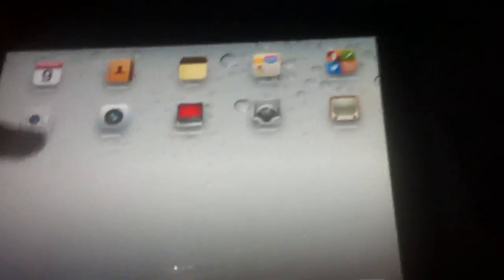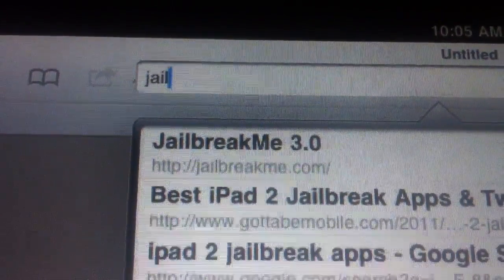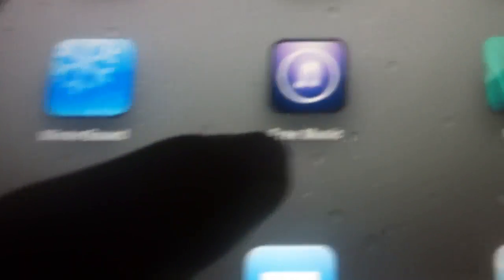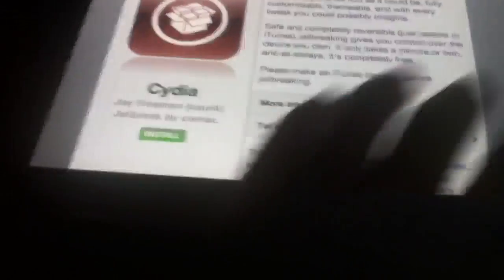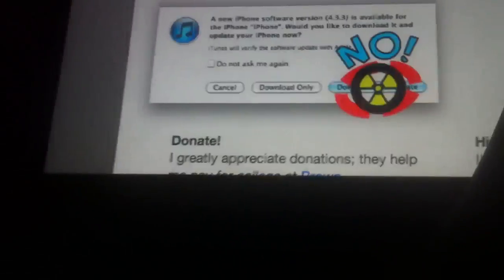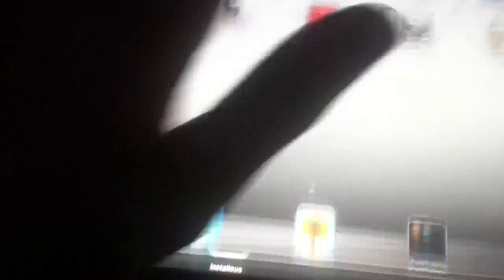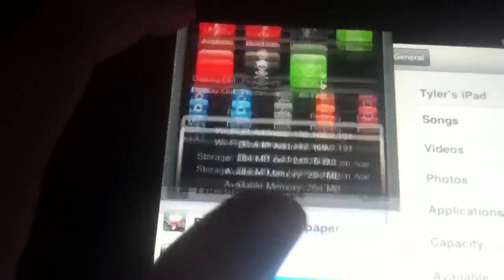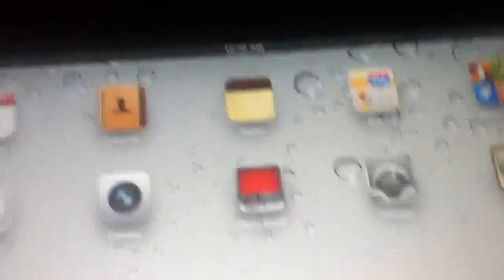4.3.3. iPad 2 JailBreak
I prove that it works on a 4.3.3 firmware